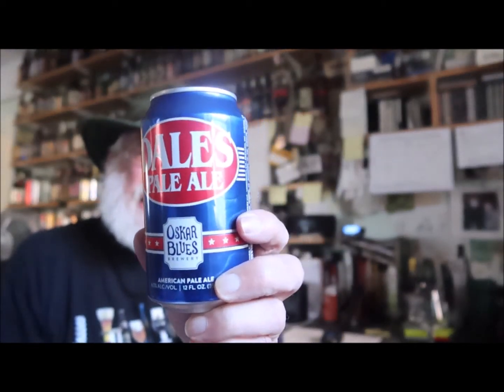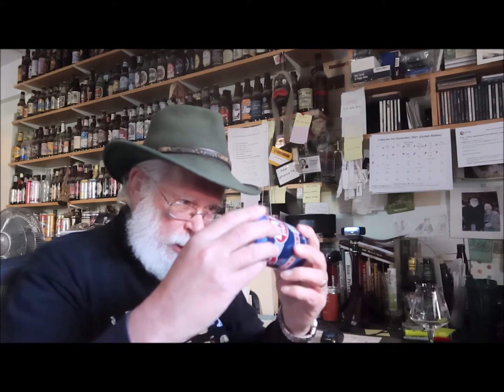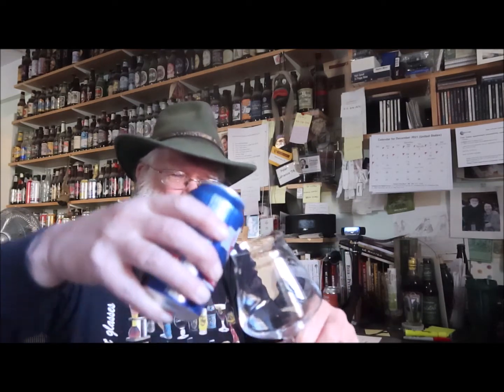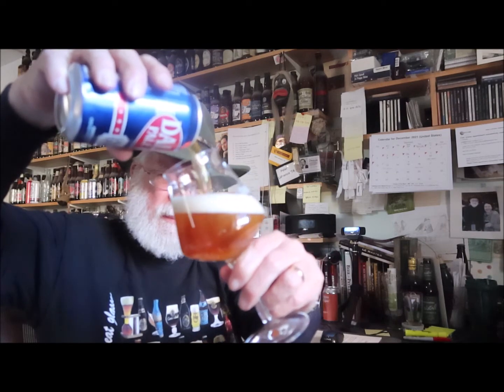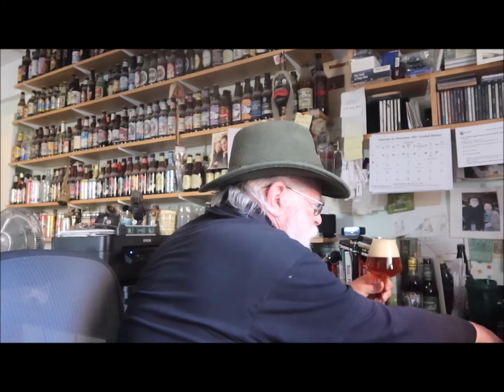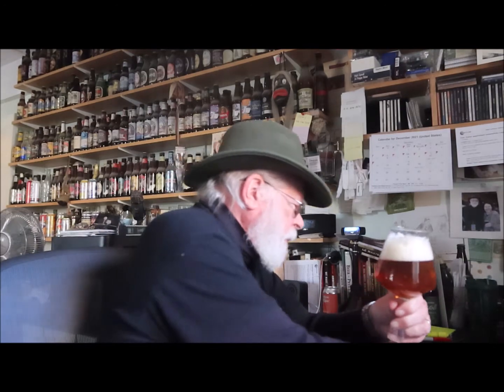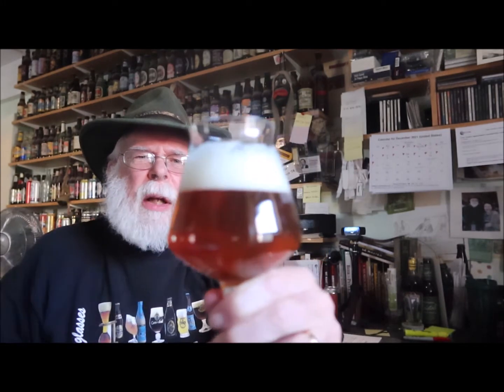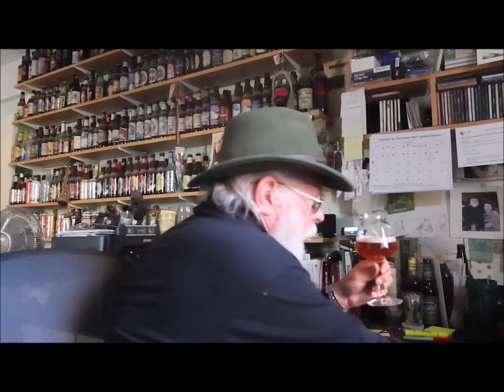Oscar Blues Dale's Pale Ale Tasting With The Old Growler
Oskar Blues Dale's Pale Ale

Dale’s Pale Ale at 6.5% ABV
12 oz./354 ml.
$2.24(USD)/1.65 pounds

BASIC INFORMATION:

The Brewery Website gives us their take on the background of this brew:

THE REST OF THE STORY:

STATS
6.5% ALCOHOL BY VOLUME
65  BITTERNESS UNITS
10.62° ORIGINAL GRAVITY
10.18° FINISHING GRAVITY

NUTRITION
153  CALORIES
13g  CARBOHYDRATES
1.6g PROTEINS

Cheers,
Peter LaFrance

Follow on Instagram: peterlafrancetoo/
Follow on Facebook: @theoldgrowler
Follow on Twitter: @theoldgrowler